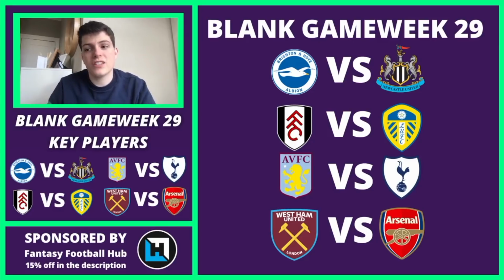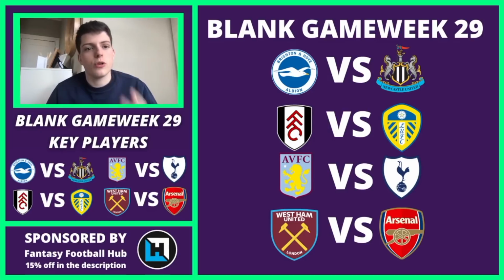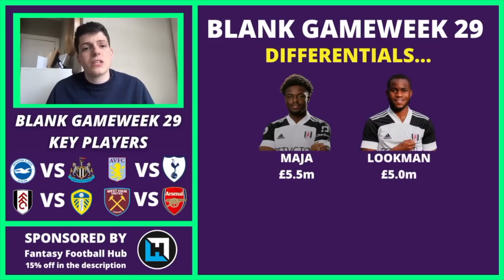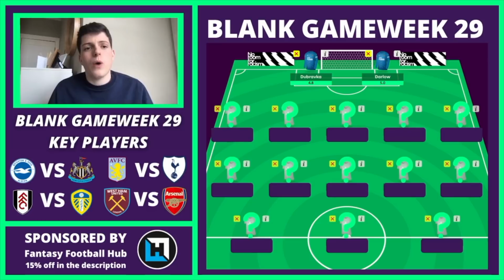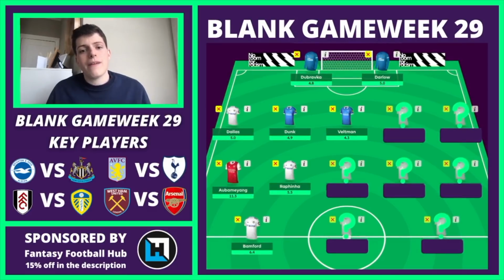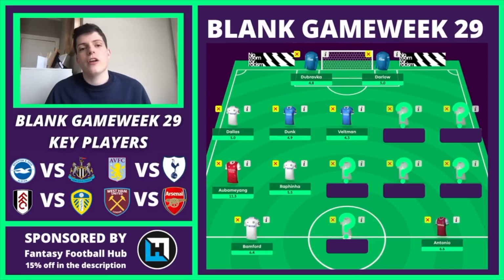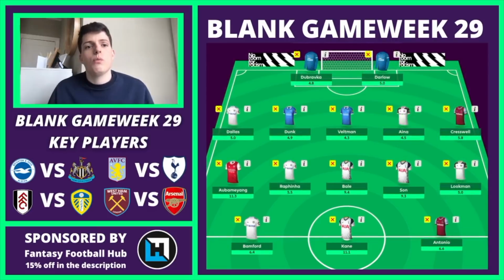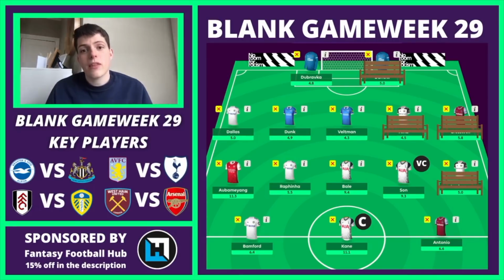BLANK GAMEWEEK 29 GUIDE | Players to buy for GW29 Free Hit Template | Fantasy Premier League 2020/21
Hello Everyone,